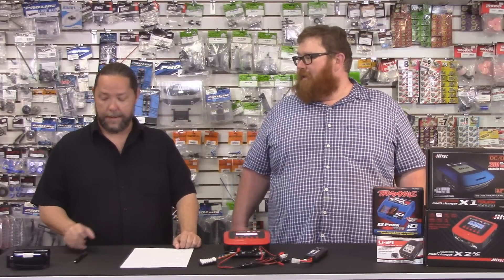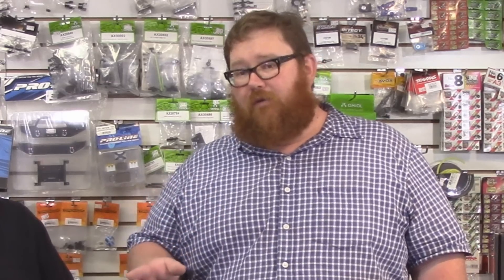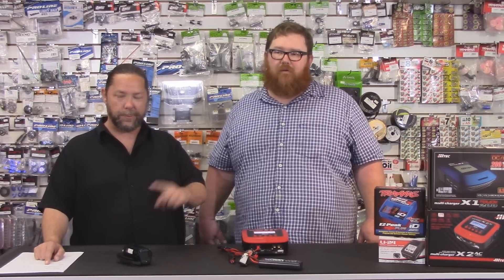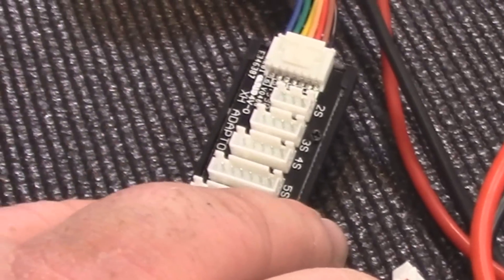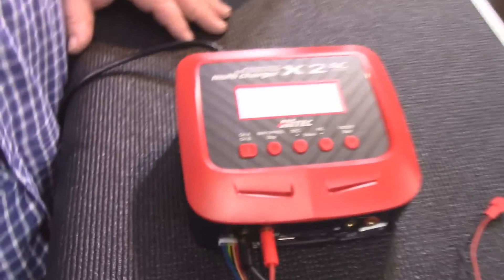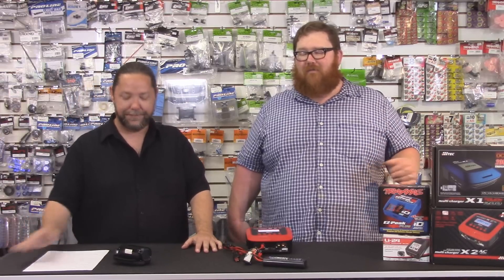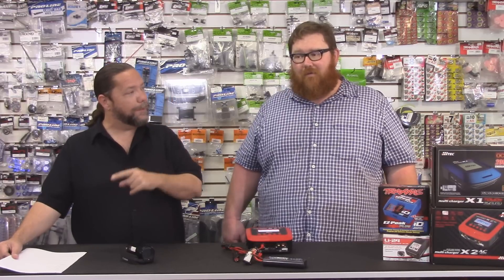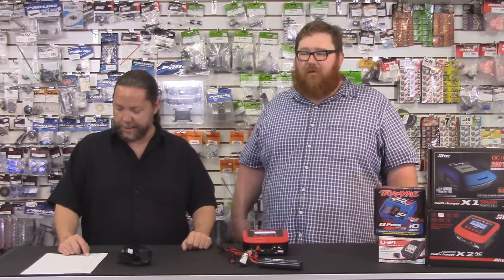Charge LiPo Batteries - HOW-TO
Roger and Adam show you how to properly charge your LiPo batteries  for your RC vehicle.